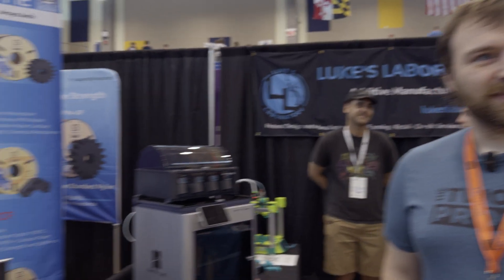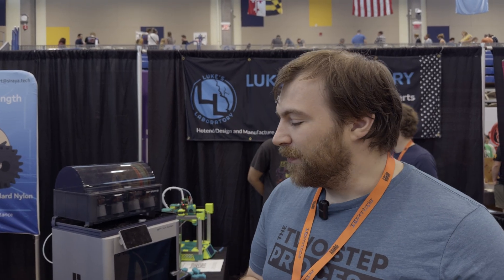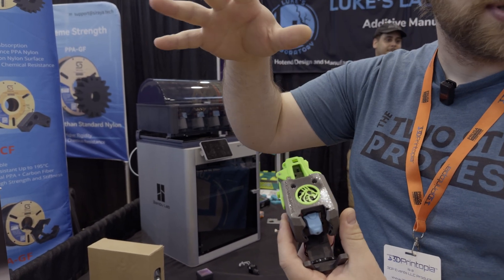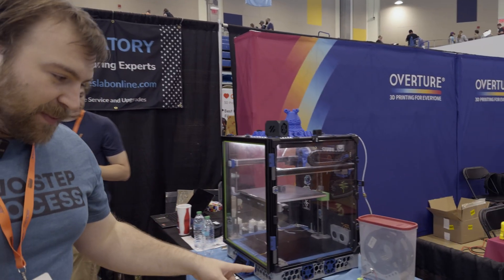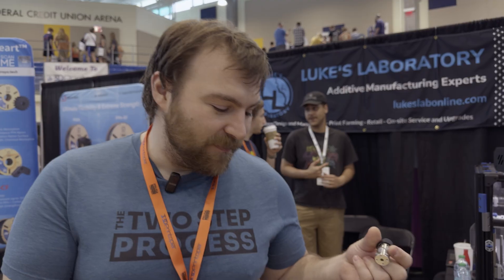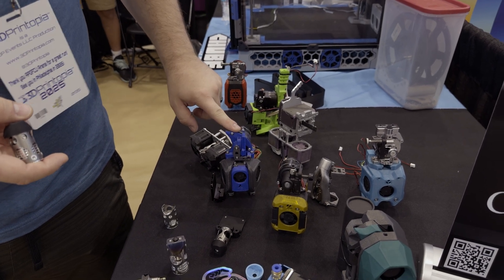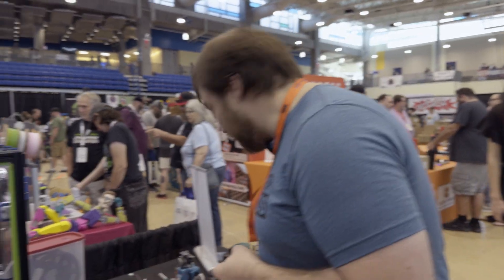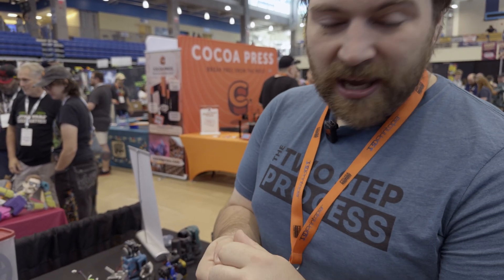West3D at 3DPrintopia 2025 with Luke's Laboratory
It wouldn't be a 3D printing show for us without checking in with Luke Ashley of Luke's Laboratory. We talk about how things are going with the Pika as well as getting a look at the newly announced Chube Compact, his smaller high performance hot end. Then we talked about socks… Find out more